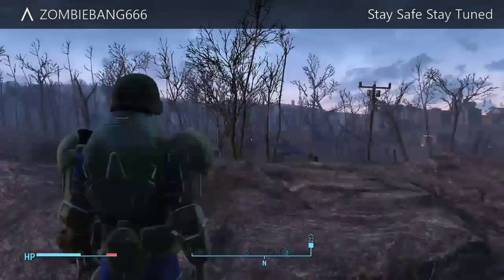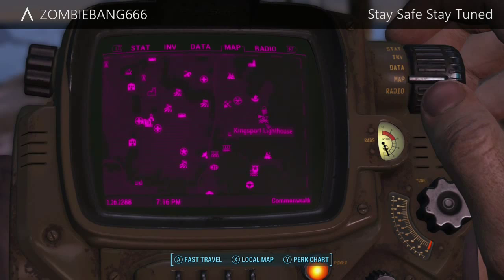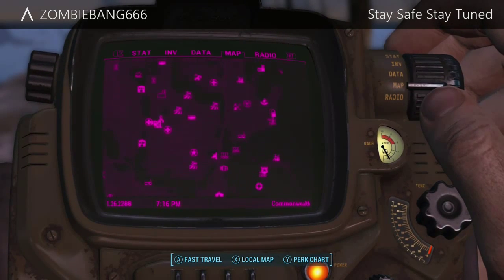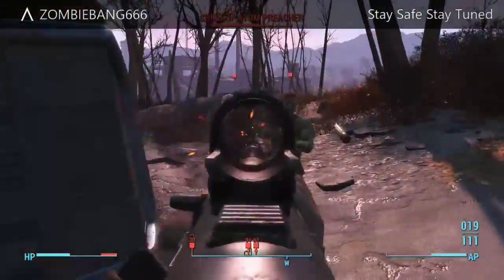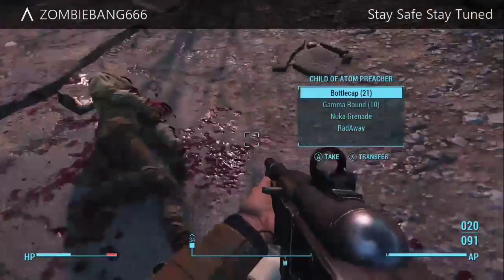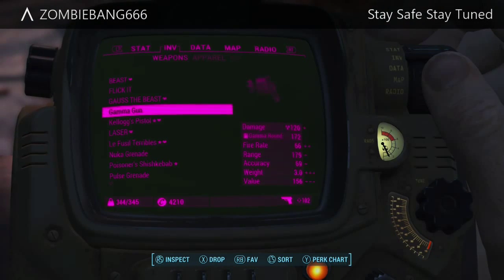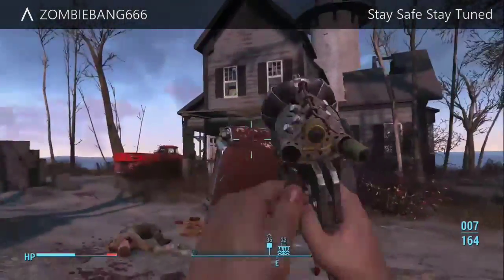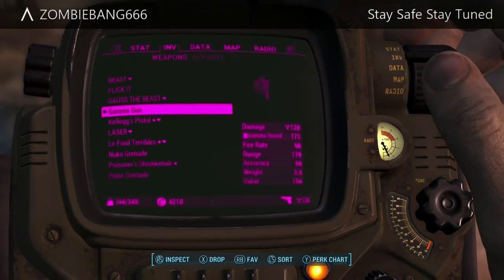Fallout 4: Unique Weapon Guide: Gamma Gun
In this video I explain were to find the Gamma Gun in Fallout 4, enjoy.